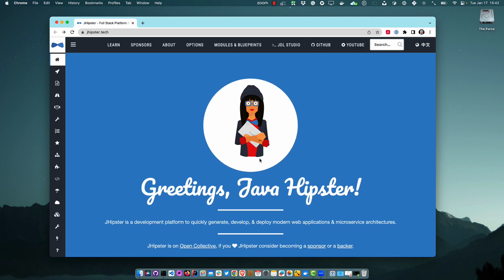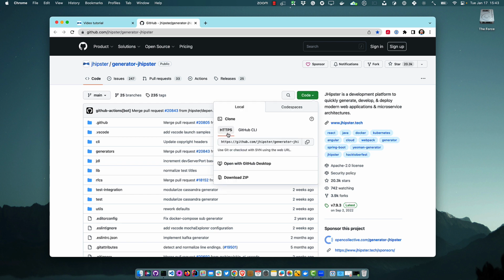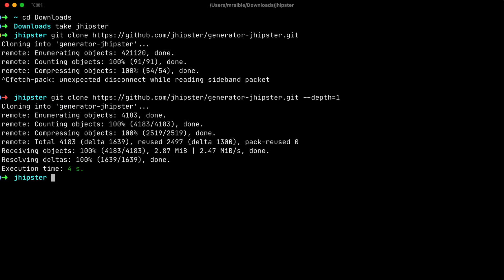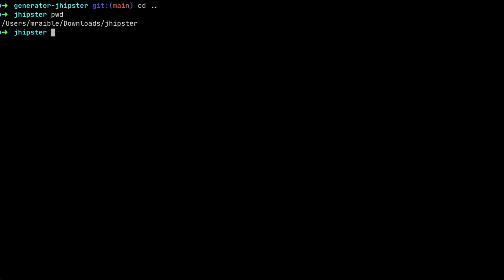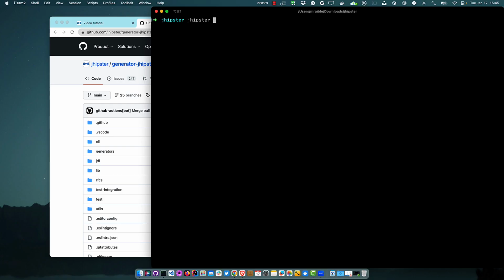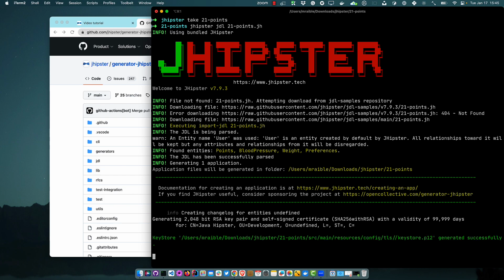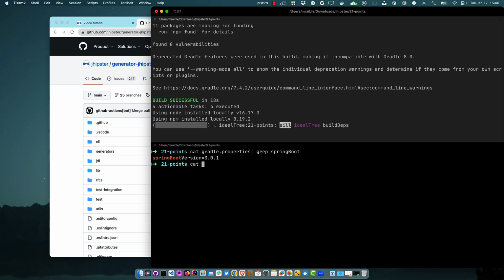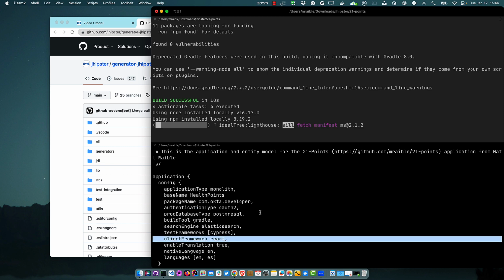How to create apps with the main branch of JHipster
Want to live on the bleeding edge with JHipster? Here's how!

Then, you can create a project and test it. For example:

take 21-points
jhipster jdl 21-points.jh
./gradlew test integrationTest
npm run ci:e2e:prepare
./gradlew
# open a new terminal window
npm run e2e